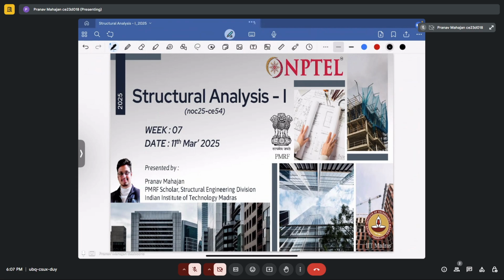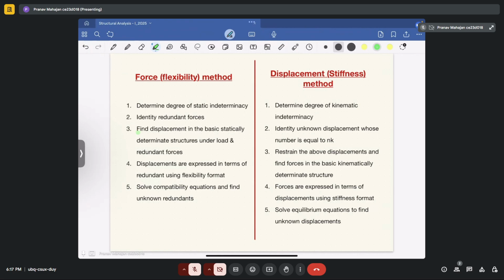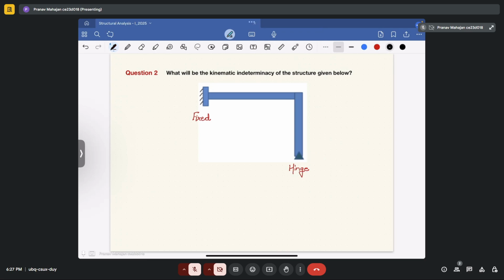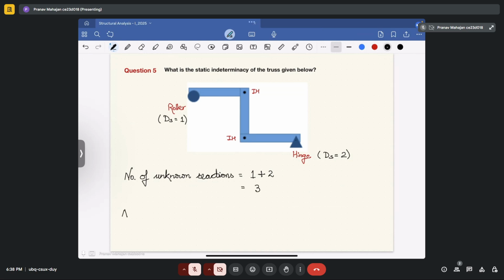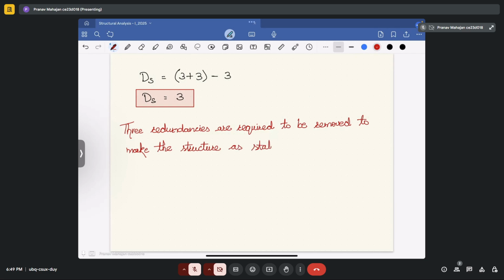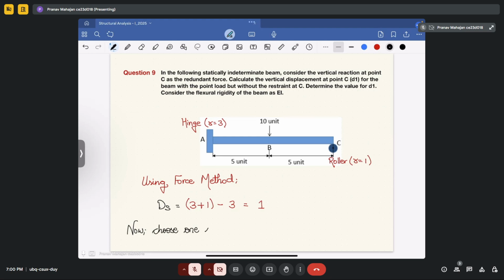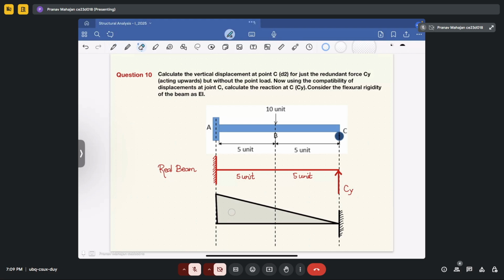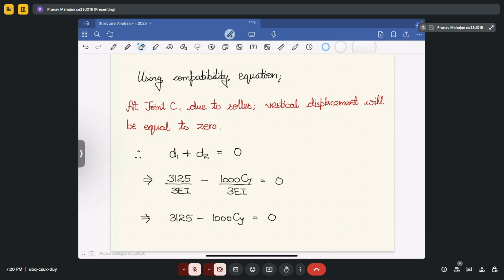Structural Analysis-I - WEEK 7- Force & Stiffness Method, Degree of Static & Kinematic Indeterminacy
Hello Everyone,

This video covers the concepts of calculating the degree of static and kinematic indeterminacy and the calculation of forces using the superposition principle, force method and displacement compatibility condition for statically indeterminate structures. Please see the video 1.5x or 2x for better visualization.